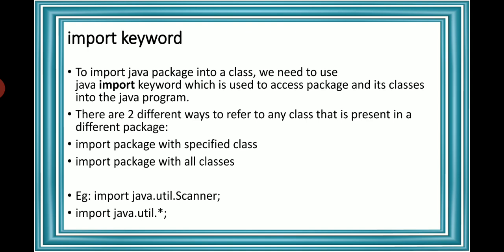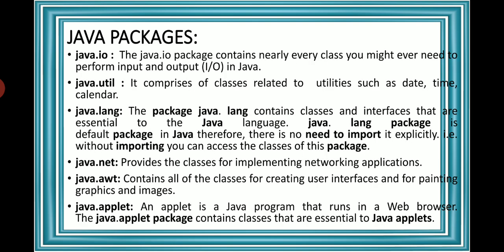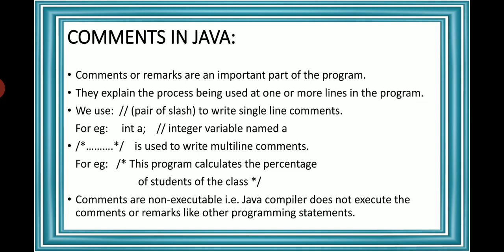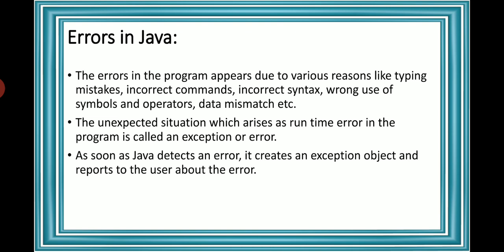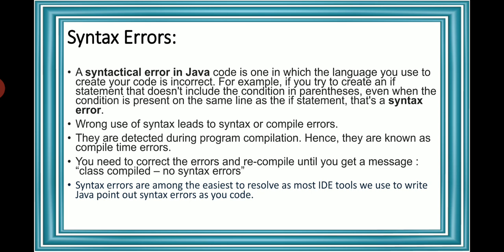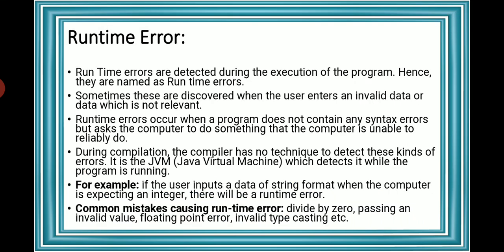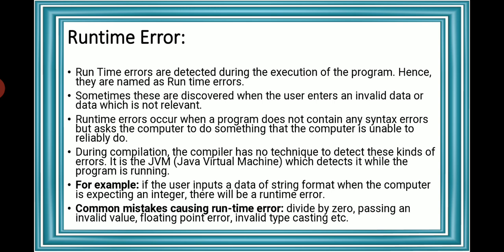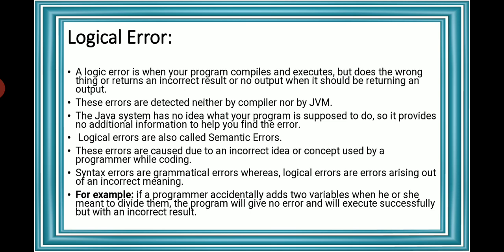Packages in Java